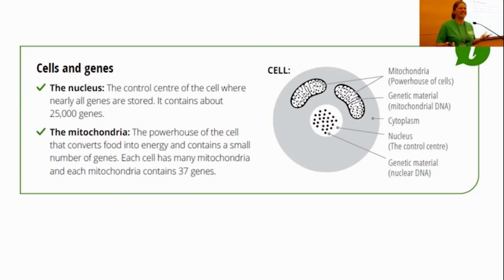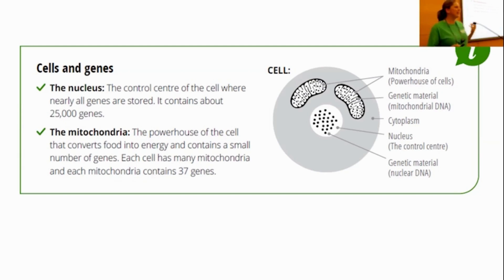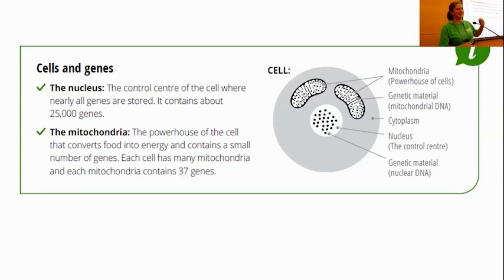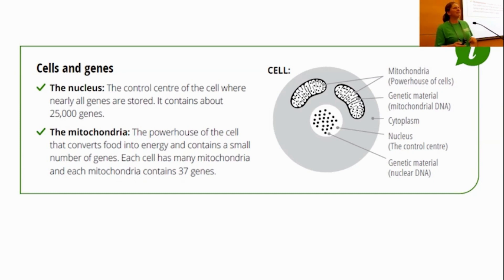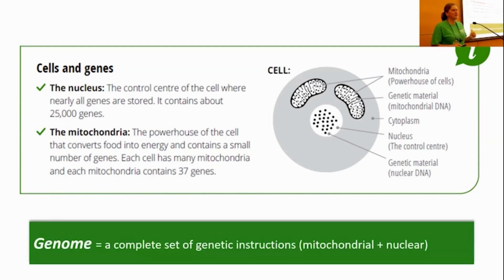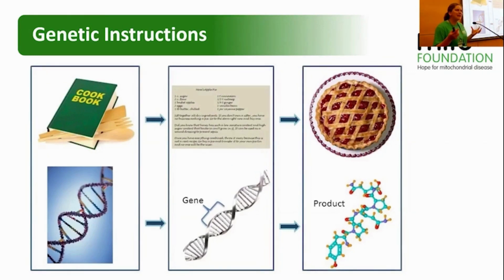Introduction to genes, genomes, and genetic instructions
Watch Emma Celis, a genetic counsellor, explain genes, genomes, and genetic instructions during Aussiemit in 2022.